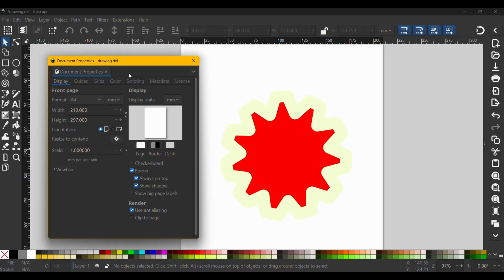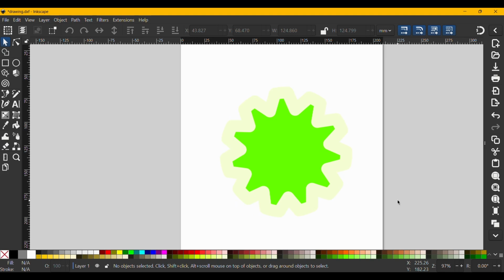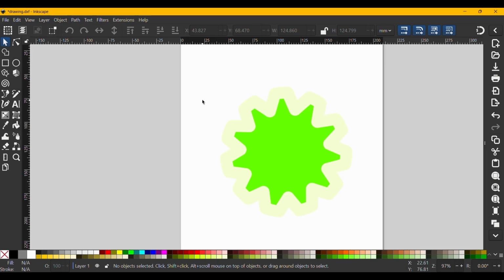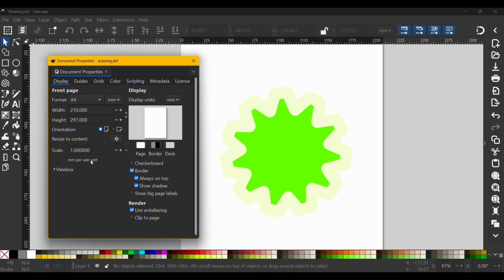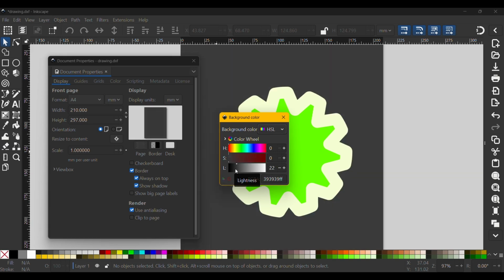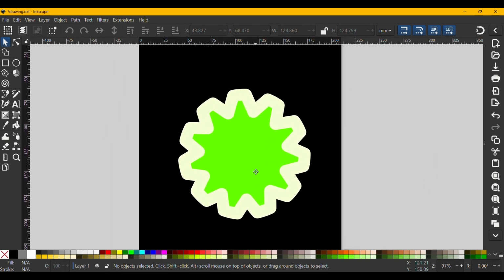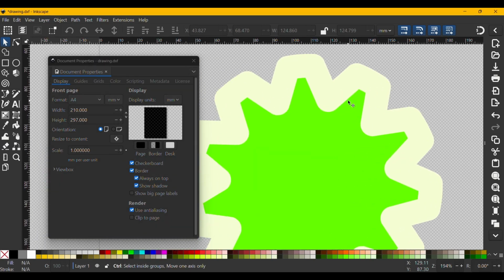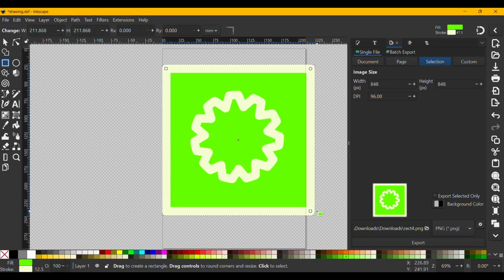How To Make Inkscape Background Black (2026 Easy Guide)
Learn how to change the page background color to black in Inkscape using Document Properties. This quick tutorial also explains checkerboard transparency and exporting tips.

Timestamps
0:00 Introduction
0:25 Open Your Inkscape Document
0:46 Open Document Properties
1:08 Change Background Color To Black
1:46 Using Checkerboard Background For Transparency
2:16 Export Tip For Black Background Images
2:46 Outro